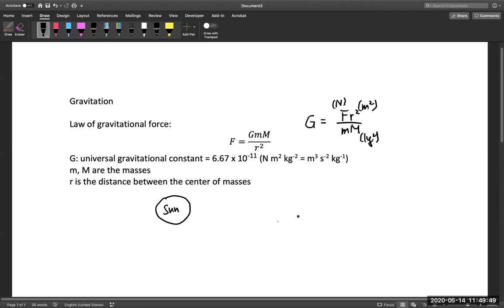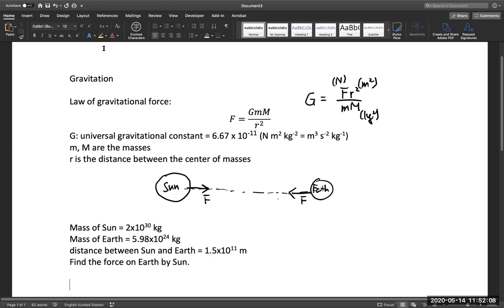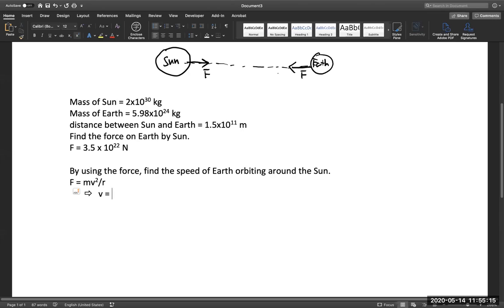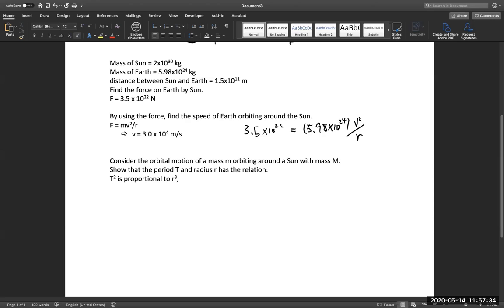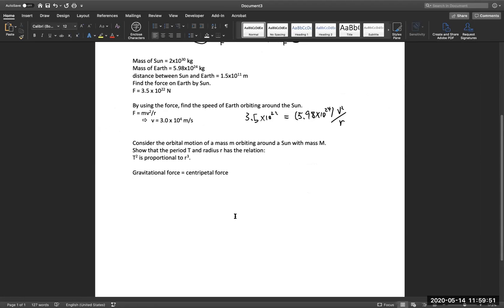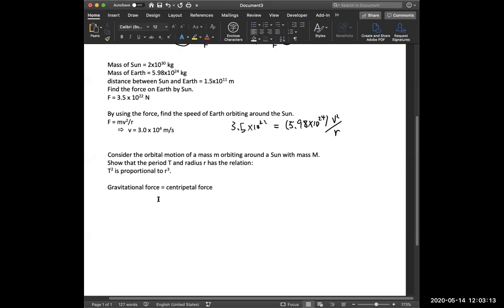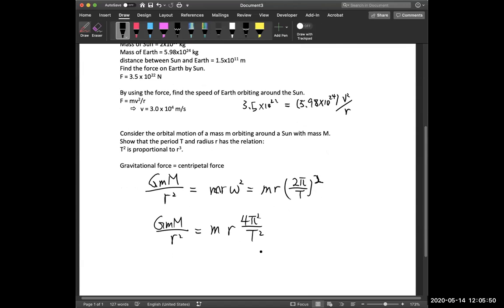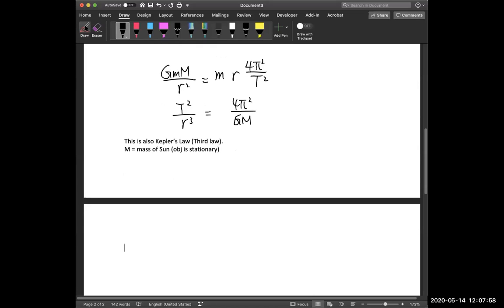GCE Physics - Gravitation (Part 1)